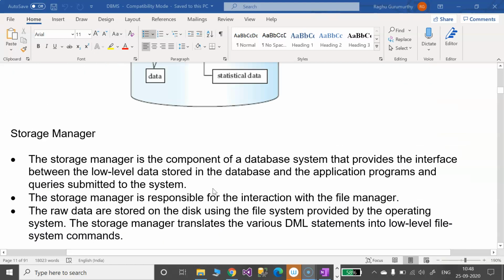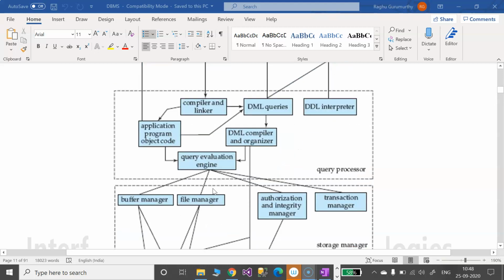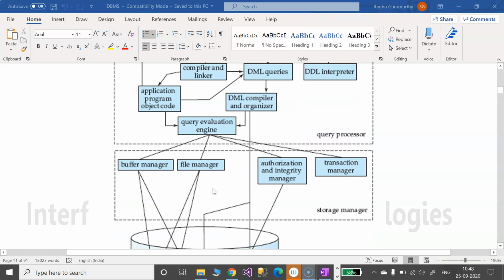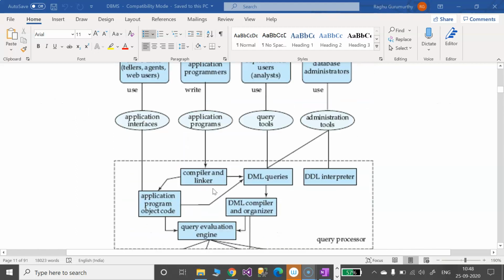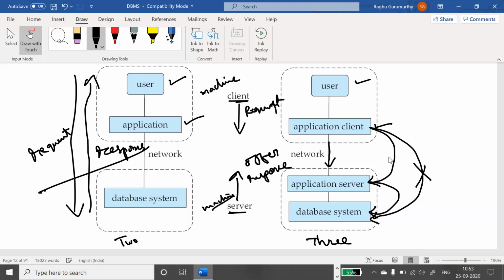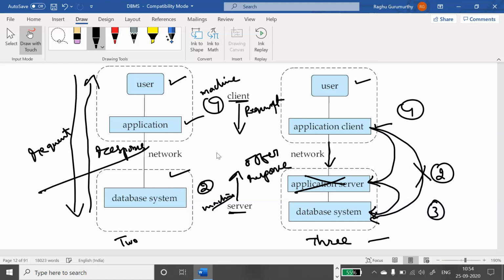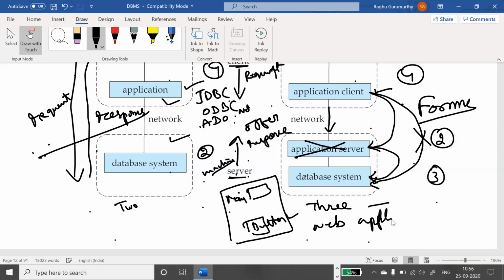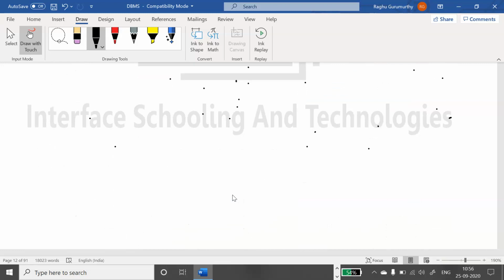Chapter_1: Database architecture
Video explains about DBMS architecture